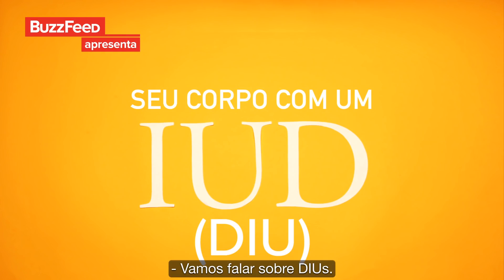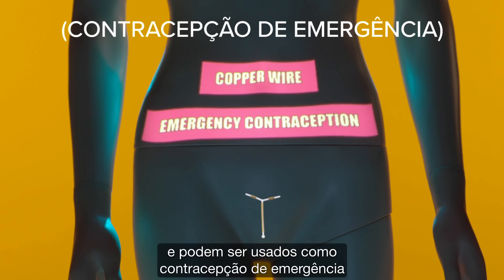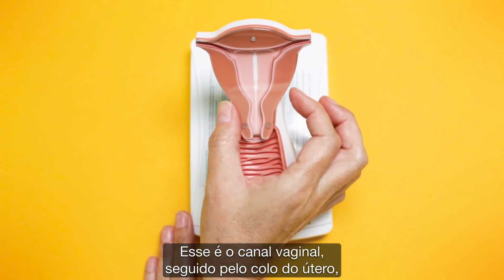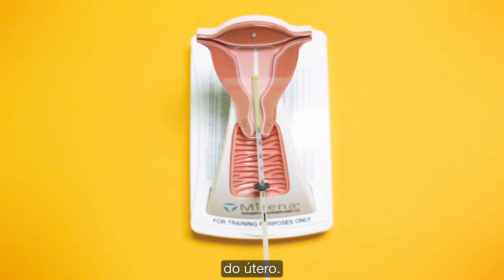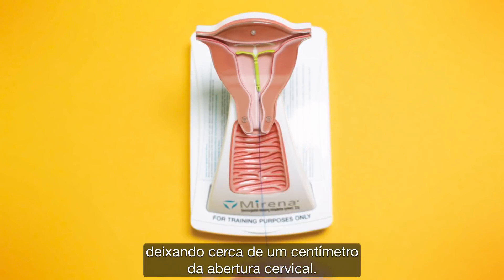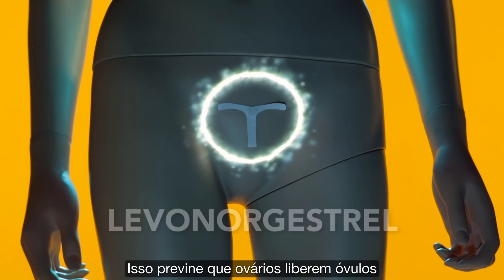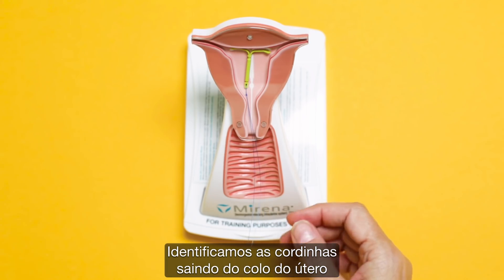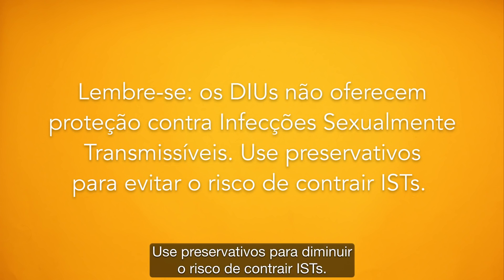O que acontece com seu corpo quando você usa um DIU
Respondemos suas dúvidas sobre o DIU hormonal e o DIU de cobre.